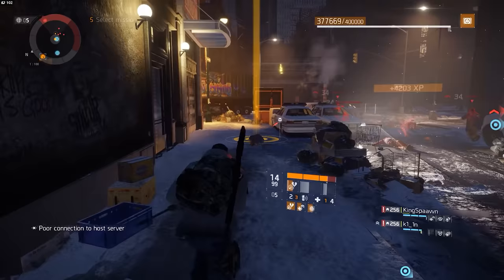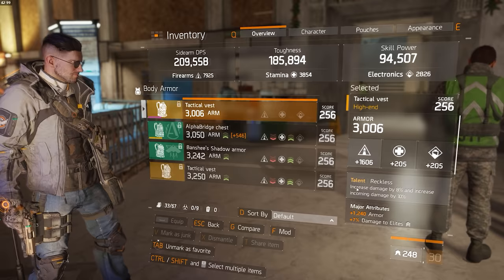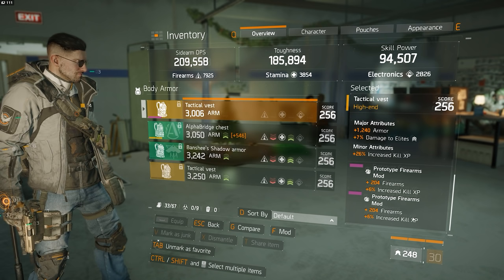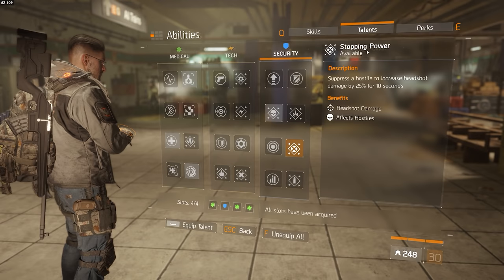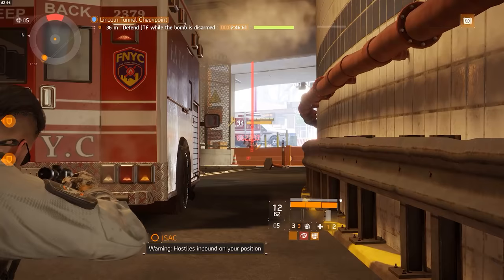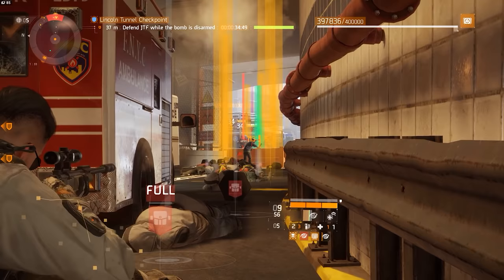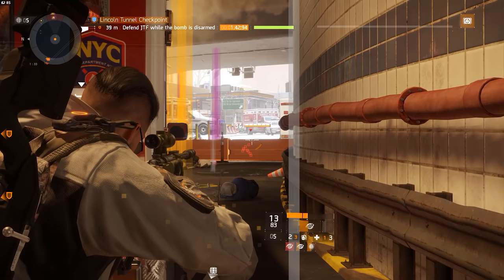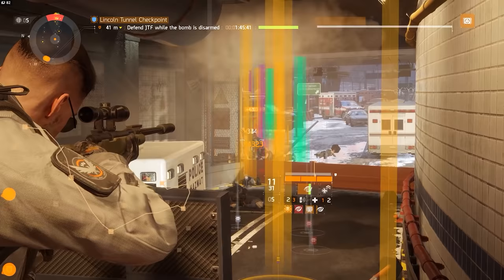The Division | Best Solo Player Loot Farming Method | Patch 1.5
In this video I will be showing you the what I believe to be the fastest way to farm loot in Patch 1.5 for the solo player. This method will not include any game breaking glitches such as the recently discovered Bullet King farm, but will rather focus on how to farm gear the legit way. Hope you enjoy.